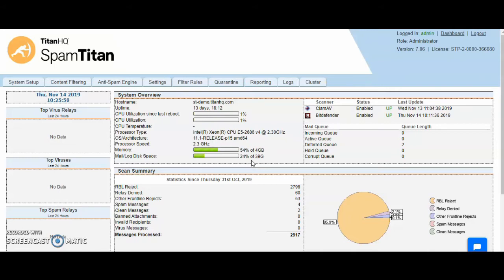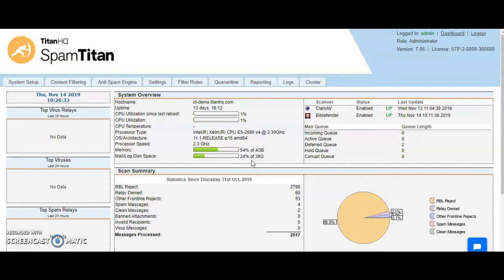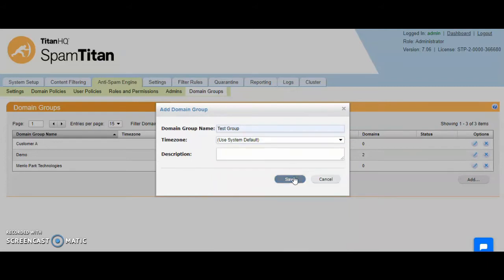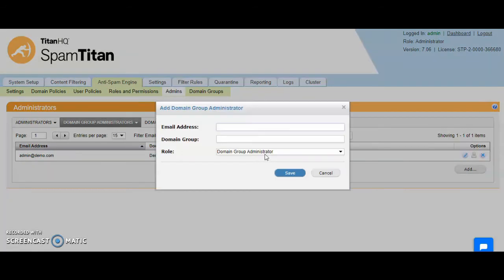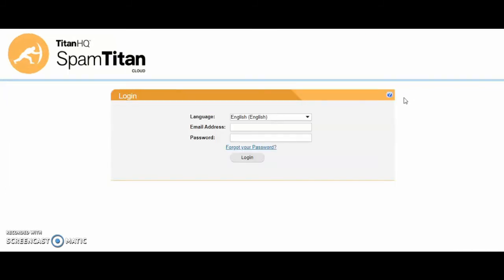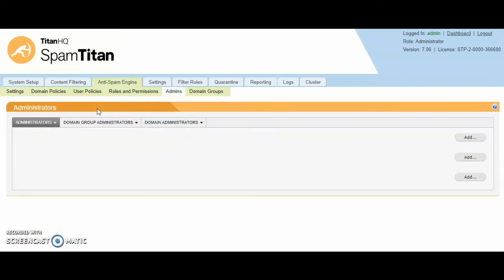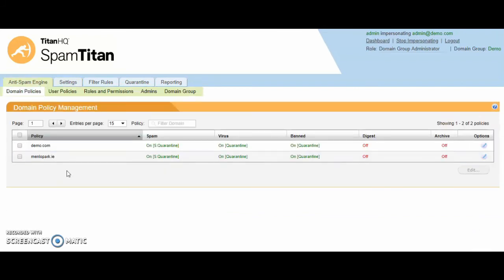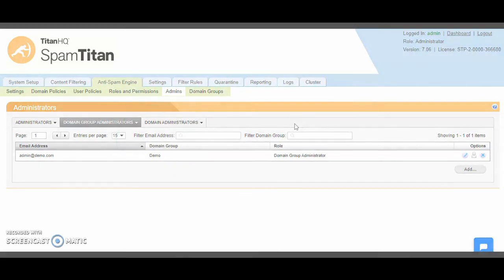Creating Domain Group Administrators in SpamTitan Email Security with TitanHQ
Creating Domain Group Administrators in SpamTitan Email Security with  TitanHQ - a step by step primer